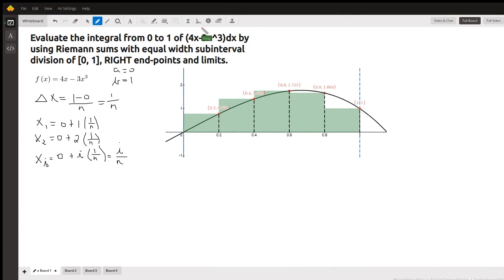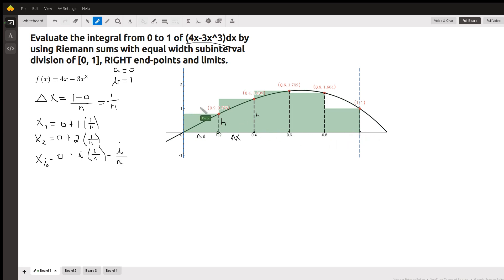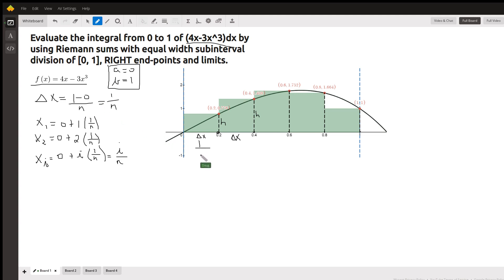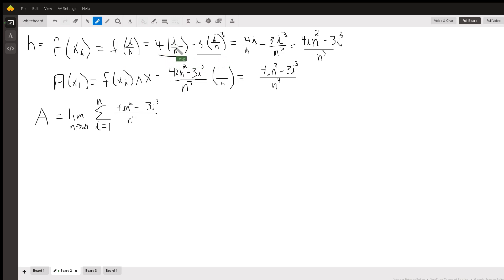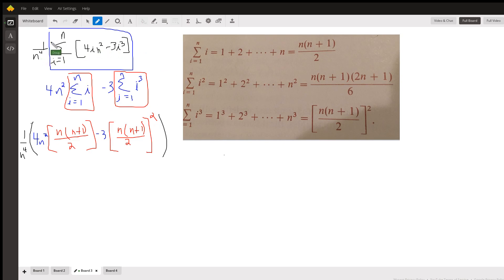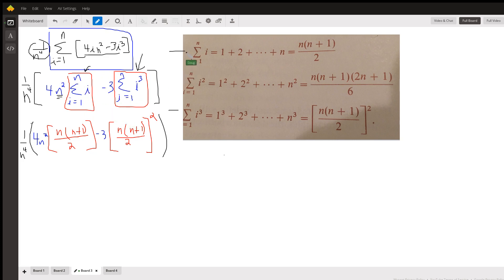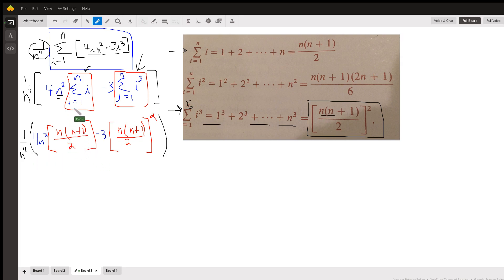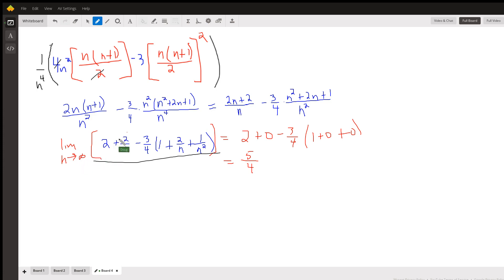Find the area under a curve using the limit as n approaches infinity of a Riemann sum.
Question:  Evaluate the integral from 0 to 1 of (4x-3x^3)dx by using Riemann sums with equal width subinterval division of [0, 1], RIGHT end-points and limits.

Answered By:

Doug C.

Written Explanation:

Here is a Desmos graph where n = 29. Look at rows 12 and 13 to compare the approx area with the actual area. Use the slider on n to increase the number of rectangles to see approximation getting closer and closer to the actual